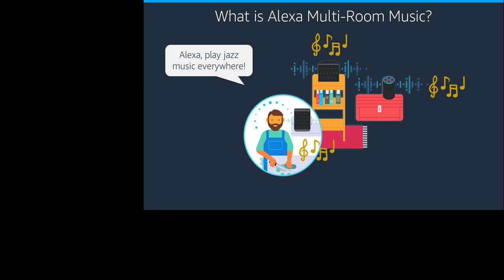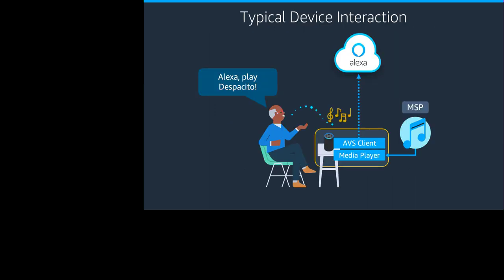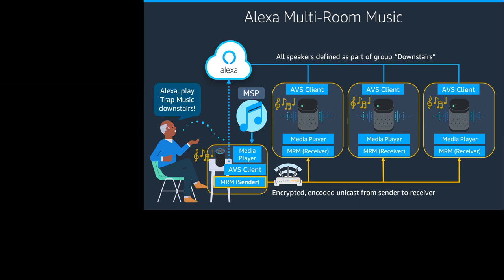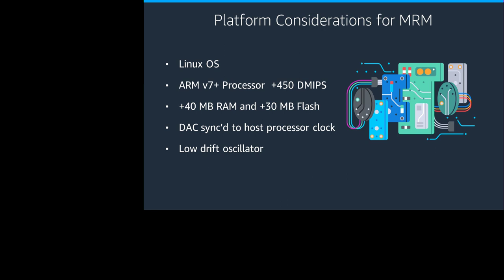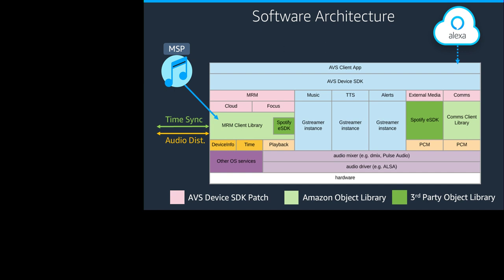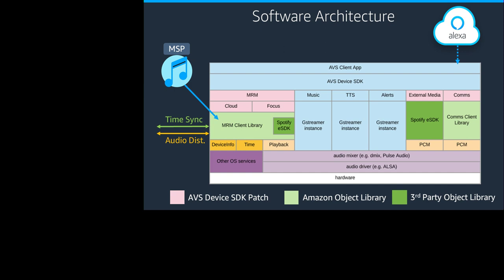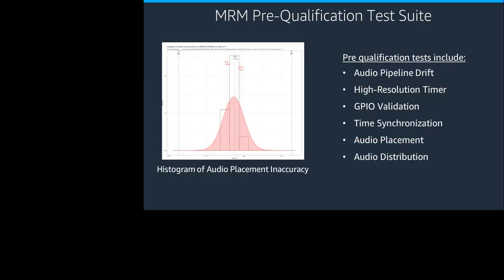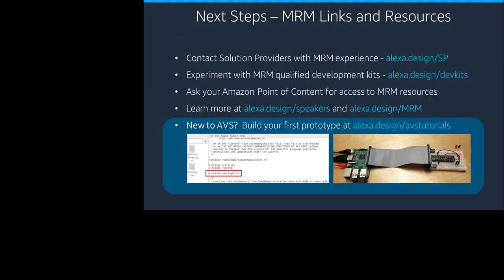Alexa Multi-Room Music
There are millions of people who own multiple devices with Alexa built-in, and these customers want to be able to combine their speakers to create whole-home audio experiences. That’s why we created Alexa Multi-Room Music (MRM), which enables you to play music synchronized on multiple Alexa devices throughout your home. Tools are available for commercial device makers to integrate Alexa MRM into their products. In this video, David Frerichs, Principal Solutions Engineer with the Alexa Voice Service (AVS), provides details of MRM for device makers.